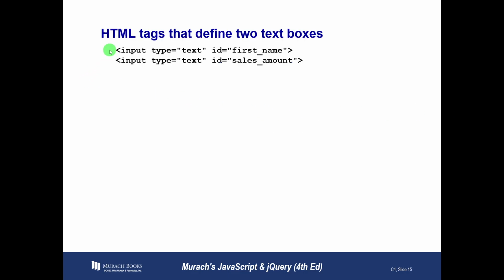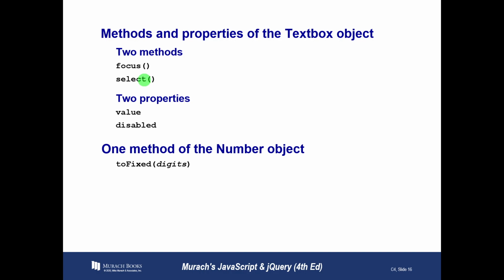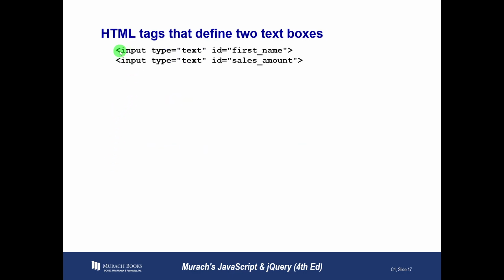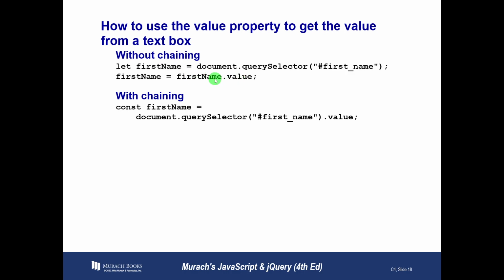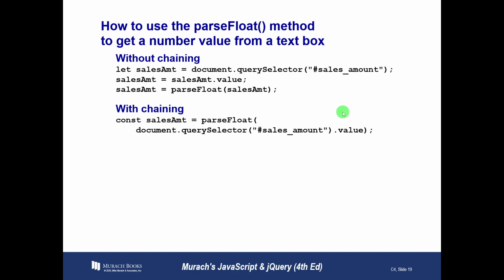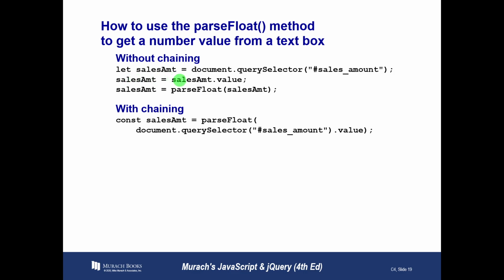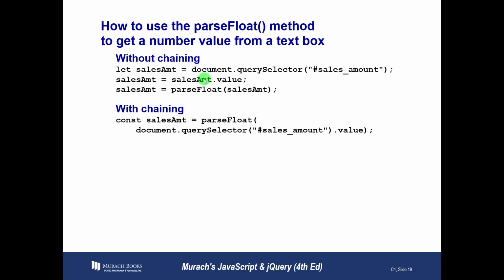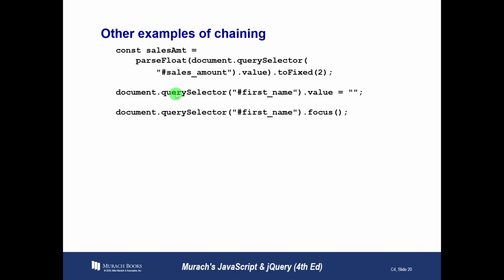JS Textbox and Number Objects